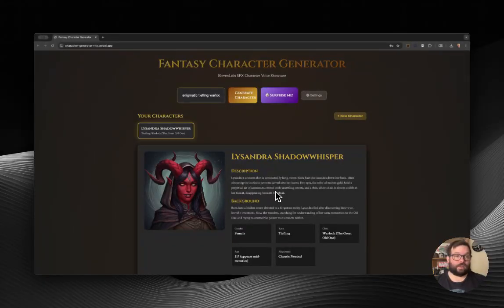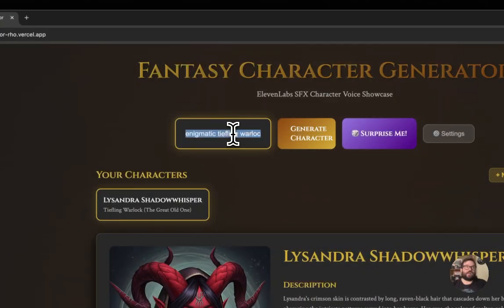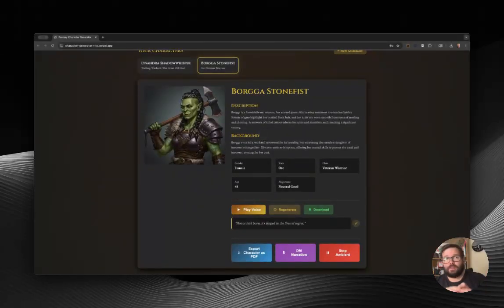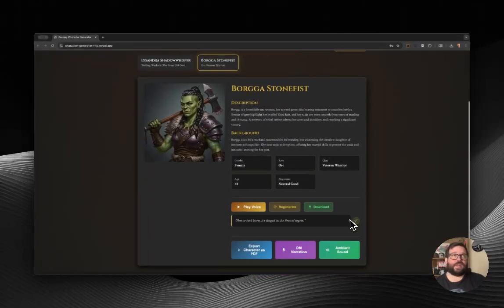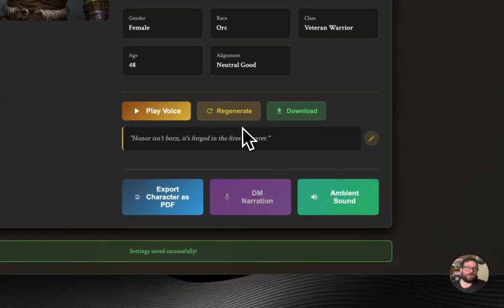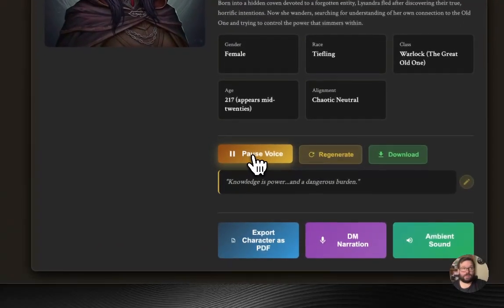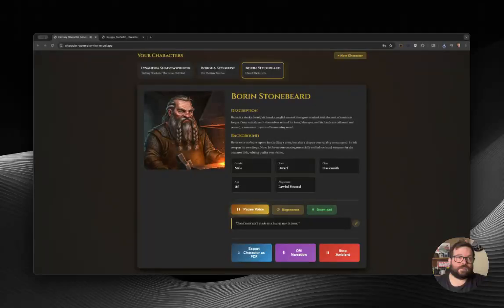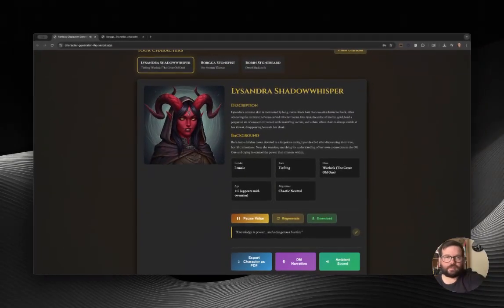Building a Character Generator with AI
I had another late night vibe code marathon last night. This time I played into the fact you can use the ElevenLabs SFX API to create simple character voices — great for DnD. So I built a character creator.

Google Deep Mind's Gemini does a lot of the heavy lifting. All you have to do is give it a rough character description.

You can try it yourself, you just need API keys for ElevenLabs and Gemini (Google AI Studio).

Its also on Github if you want to run with it. Code created by Anthropic Claude 4 Opus